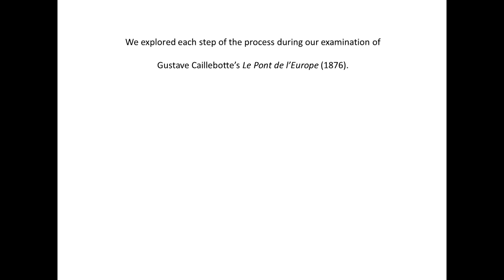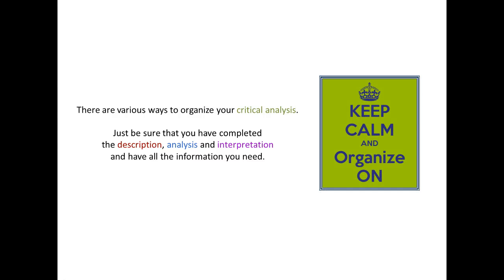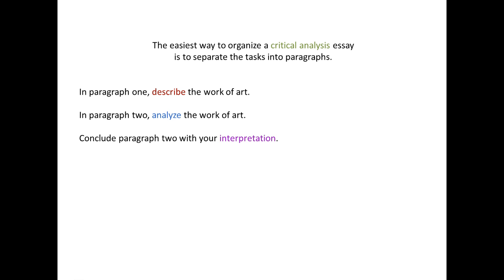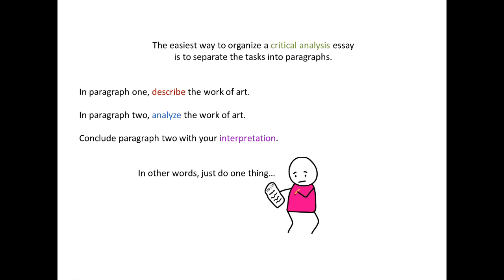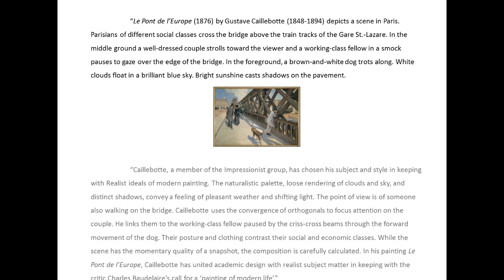Critical Analysis 4: Puttling It All Together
The fourth and final video in a series called "How to Write a Critical Analysis."